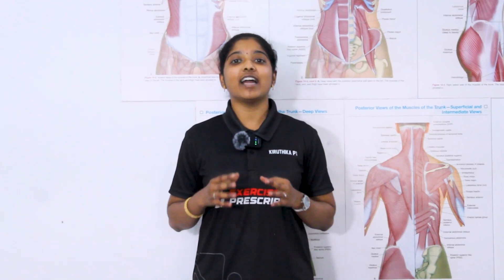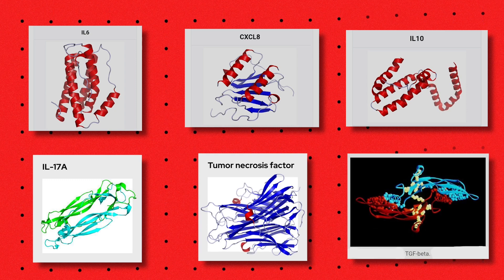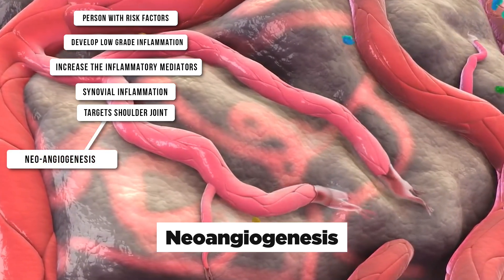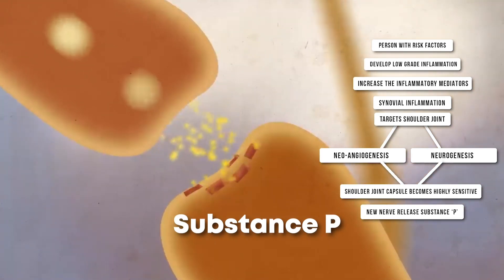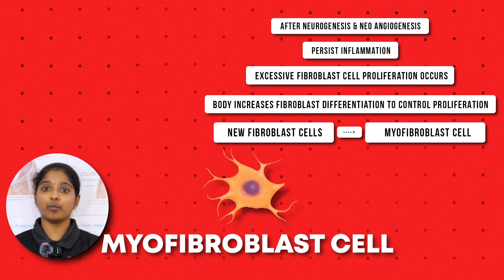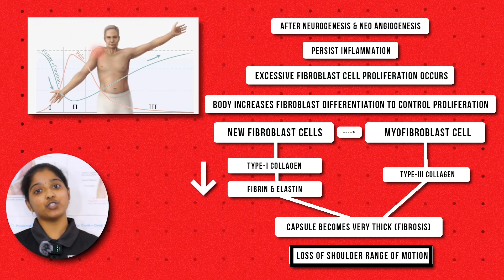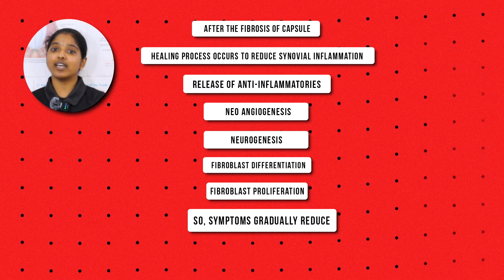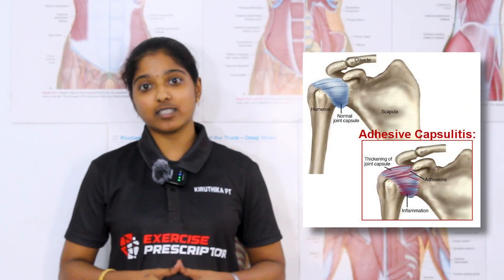Pathophysiology of frozen shoulder part-2 stiff shoulder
0:43 sec - stage 1 How pain starts
2:39 sec - stage 2 How stiffness starts
3:47 sec stage 3 Thawing stage